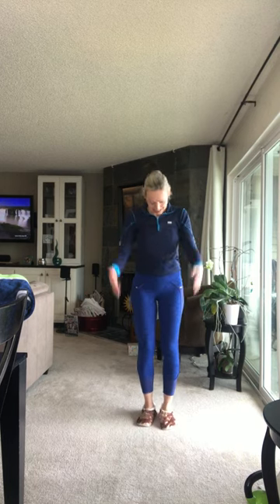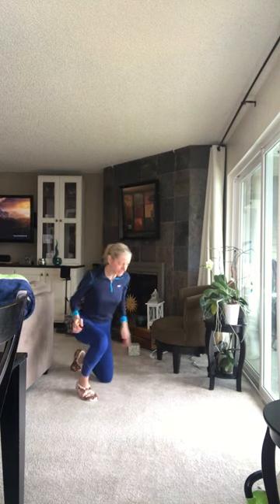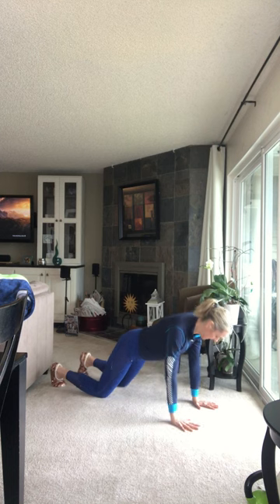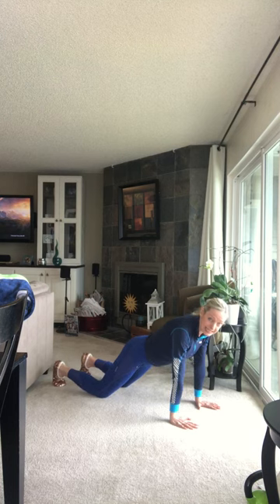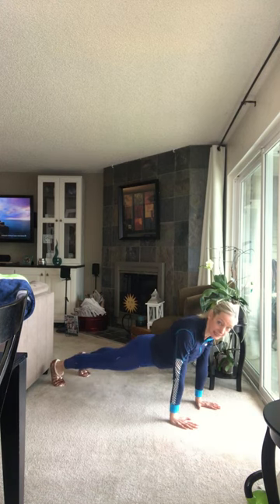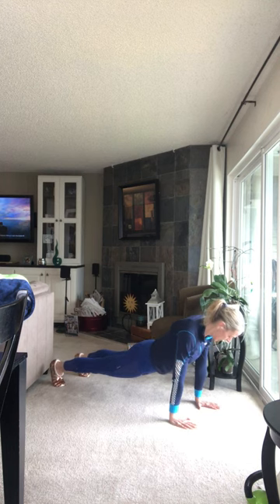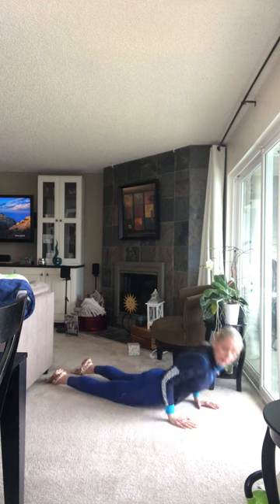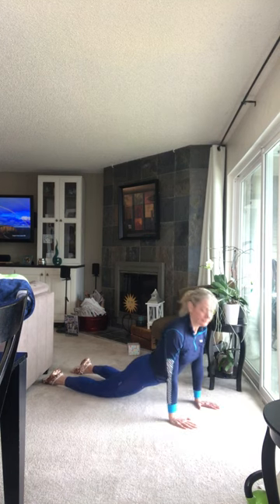How to Build Strength to do a Pushup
This is the technique I used to get strong enough to do a pushup. I had tried doing pushups on my knees, but could never get past that. This technique really worked and helped me learn how to control my body as I went down into a pushup without having to worry about pushing back up. Remember to push your toes into the ground, your hands into the ground and engage your glutes, all leg muscles, AND your core. Pushups are not just a chest and arm muscles exercise. They are a full-body exercise. You can do this! 💪🏻